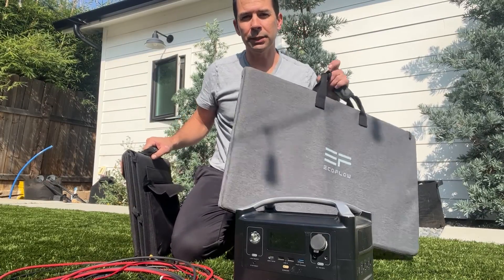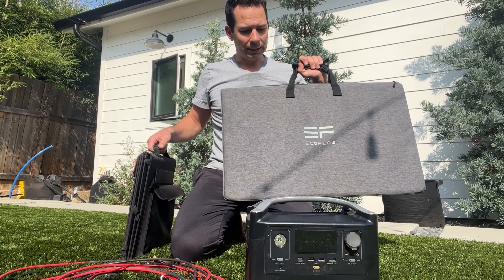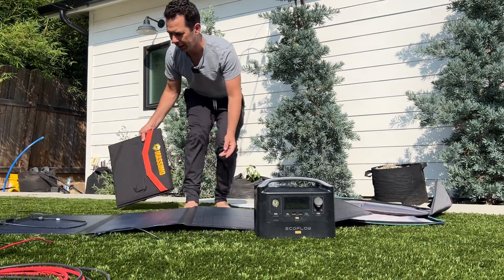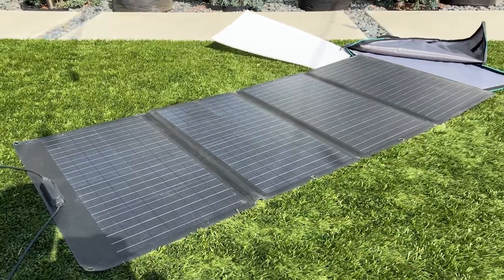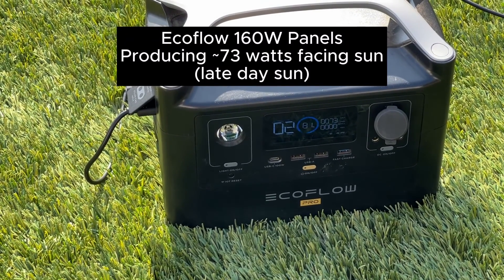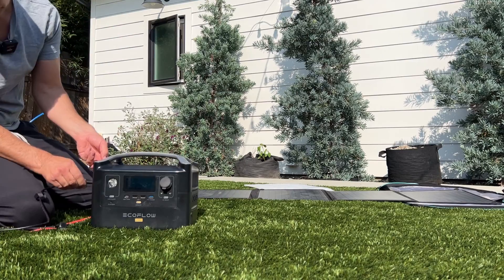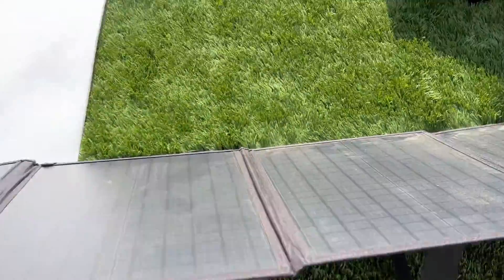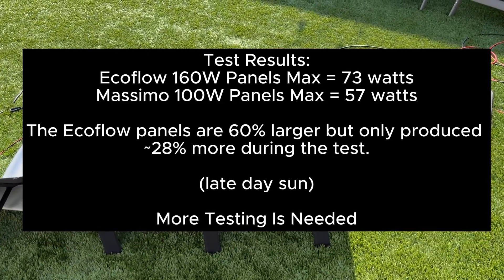Comparison Test: The Ecoflow 160W Solar Panel vs. The Massimo 100W Portable Solar Panel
I do a quick comparison and review between the Ecoflow 160 watt portable solar panel and the Massimo 100 watt fold-out solar panel. I do a solar production test by plugging them into the Ecoflow River Pro battery. I was really surprised by the results given the price difference between these two panels.